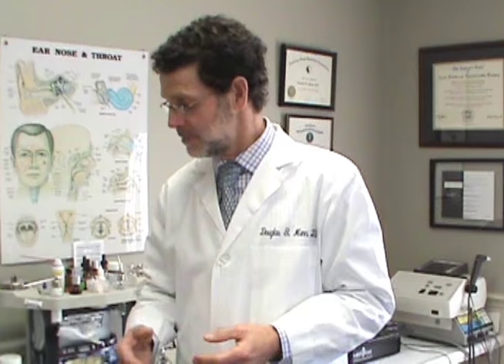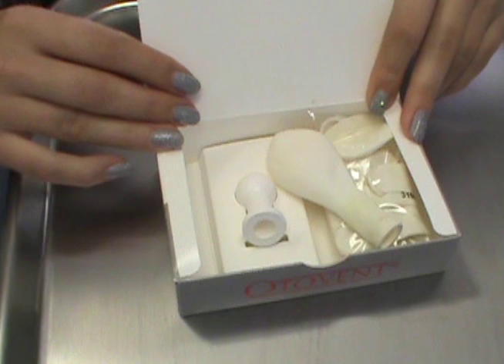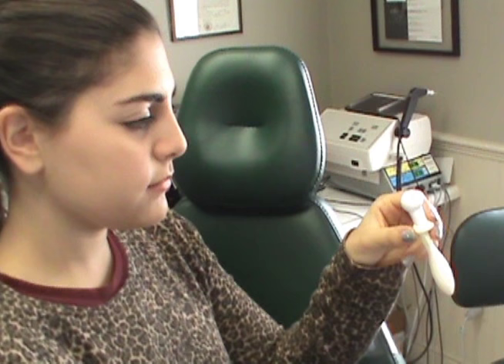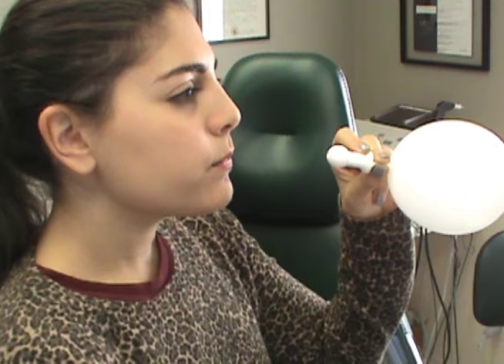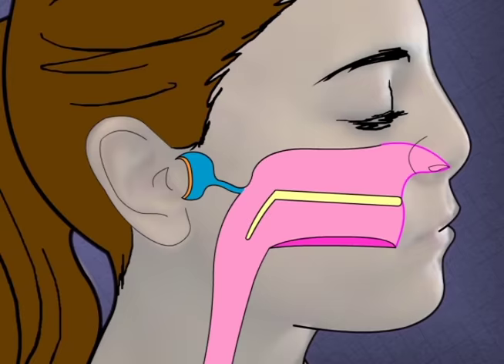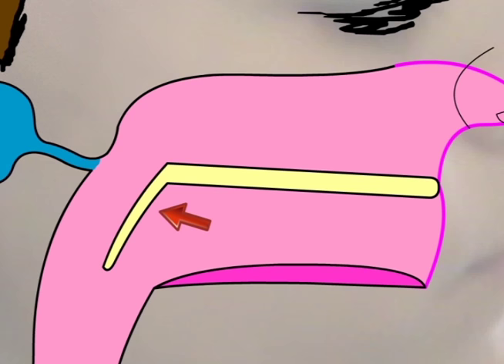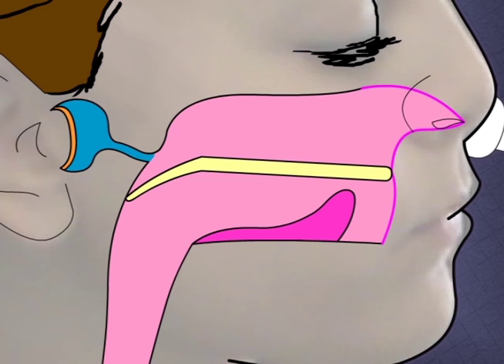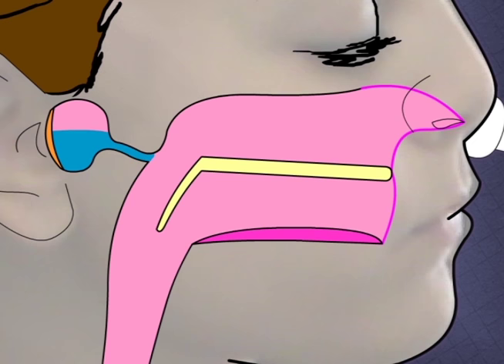How to use the Otovent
This video shows the procedure and explains how to use the Otovent device to treat water trapped in the inner ear.

Written and narrated by Dr. Doug Mann of Uppercape ENT
Assistant and animation by Emily Mann